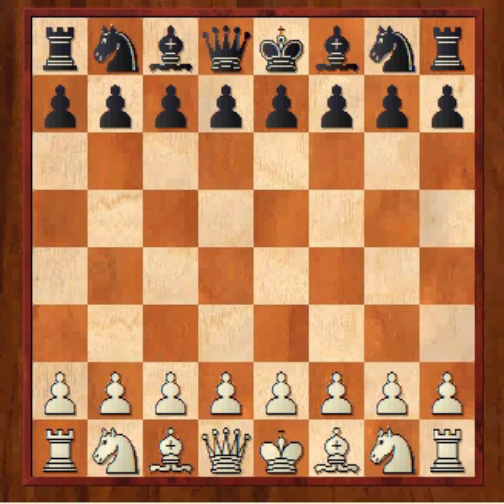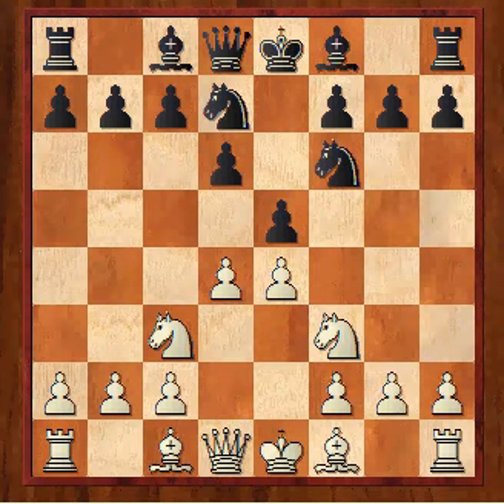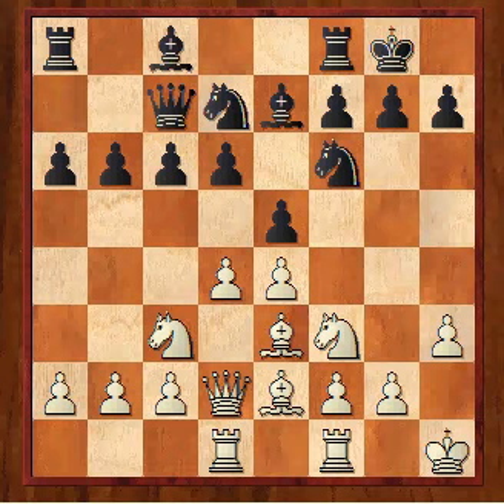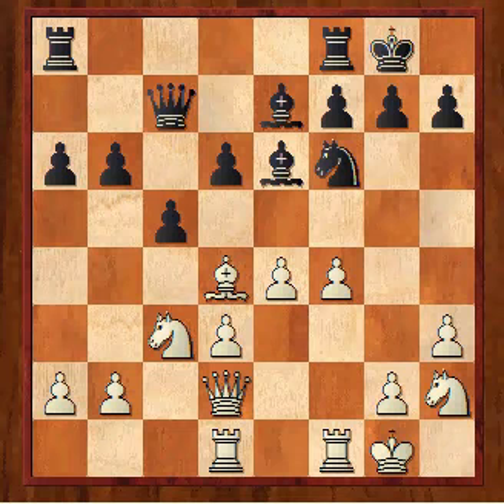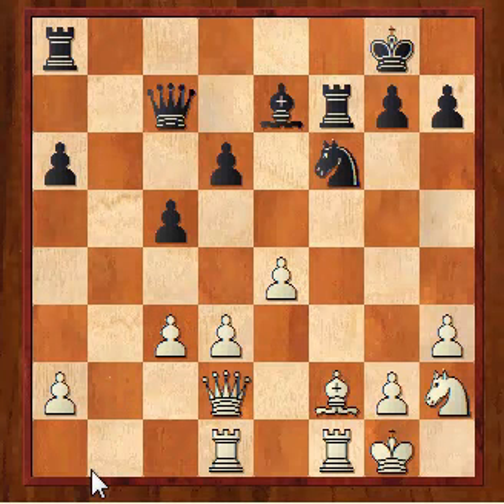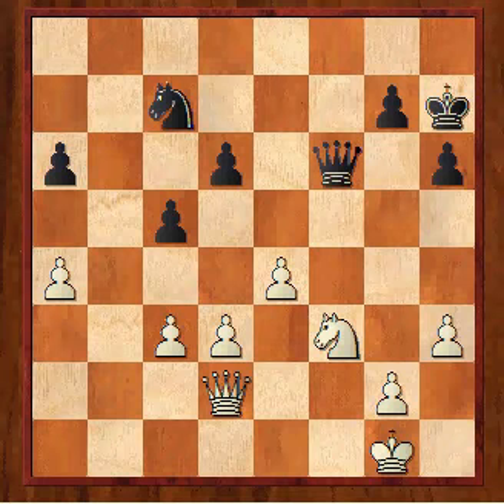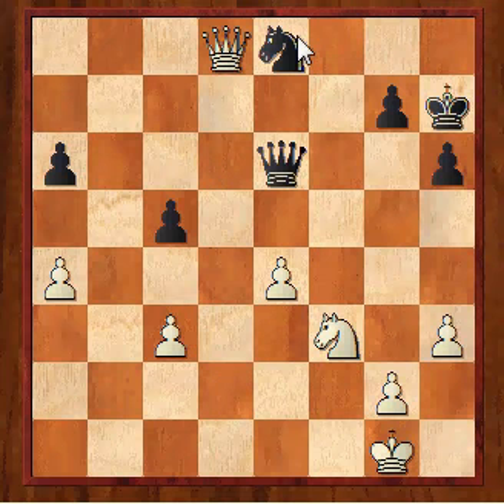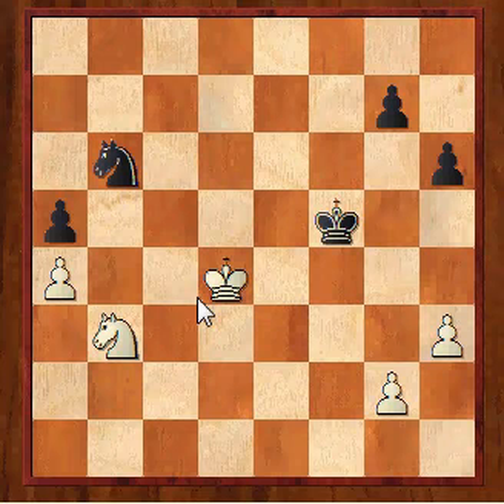Tim Hilton vs David Fryer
[Event "Rapid 1"]
[Site "?"]
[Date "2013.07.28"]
[Round "4"]
[White "Hilton, Tim"]
[Black "Fryer, David"]
[Result "1/2-1/2"]
[WhiteElo "169"]
[BlackElo "178"]
[PlyCount "91"]
[EventType "rapid"]
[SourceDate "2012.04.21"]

1. e4 d6 2. d4 Nf6 3. Nc3 e5 4. Nf3 Nbd7 5. Be3 Be7 6. h3 c6 7. Be2 O-O 8. O-O
b6 9. Qd2 Qc7 10. Rad1 a6 11. Nh2 exd4 12. Bxd4 Nc5 13. Bd3 Be6 14. f4 Nxd3 15.
cxd3 c5 16. Bf2 b5 17. f5 b4 18. fxe6 bxc3 19. exf7+ Rxf7 20. bxc3 Raf8 21. Nf3
Ne8 22. Bh4 Qd8 23. Bxe7 Qxe7 24. Ng5 Rxf1+ 25. Rxf1 Rxf1+ 26. Kxf1 Qf6+ 27.
Kg1 Nc7 28. a4 h6 29. Nf3 Kh7 30. d4 Qe6 31. Qf4 Qd7 32. Qf5+ Qxf5 33. exf5 Nd5
34. dxc5 dxc5 35. c4 Ne3 36. Ne5 Nxf5 37. Kf2 Nd6 38. Nd7 Nxc4 39. Nxc5 a5 40.
Ke2 Kg6 41. Kd3 Nb6 42. Kd4 Kf5 43. Nb3 Nxa4 44. Nxa5 Kf4 45. Nc4 Kg3 46. Ne3
1/2-1/2